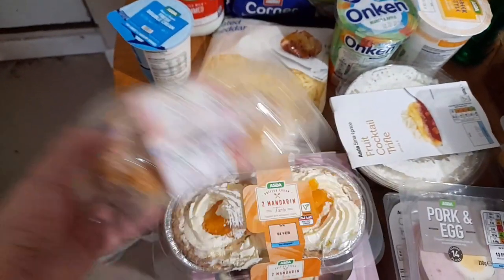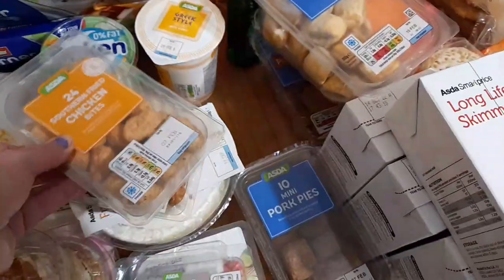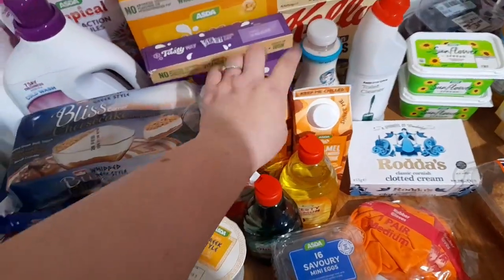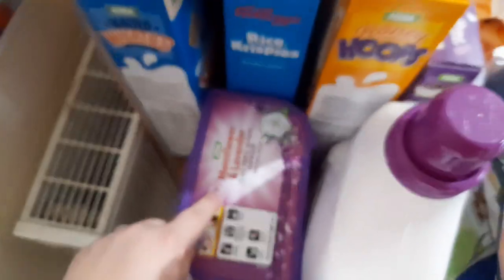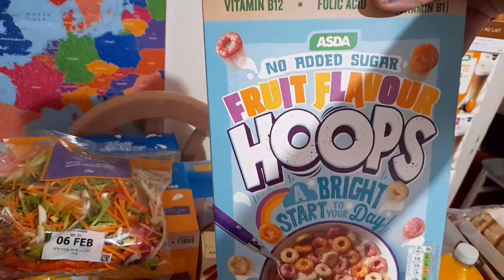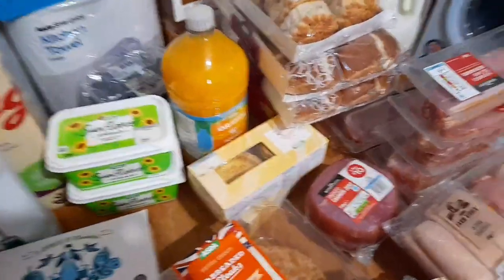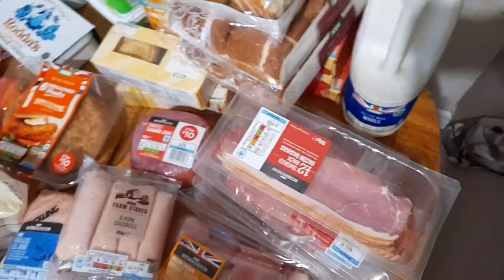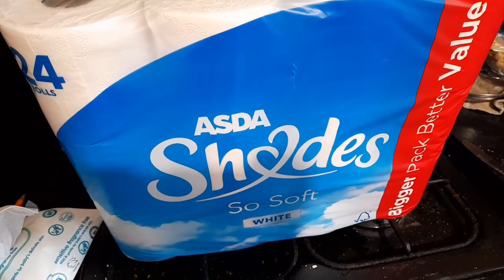asda haul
Social info
My  tik toks
Maddieandfam

Hello everyone! My name is Madeline, I am 31 years old, my son is Robbie was born on 10th February 2014 5lbs 7oz! He is the light of my life , my fiancé's name is Simon we got together on 12th January 2015 & engaged 12th November 2016. William  was born on 30th April 2019 2lb 15oz, he is our rainbow baby. We are a young family who are just trying to figure out life.
It can be about anything! We love hearing from you all! Hope you enjoyed x Madeline, Robbie, William & Simon